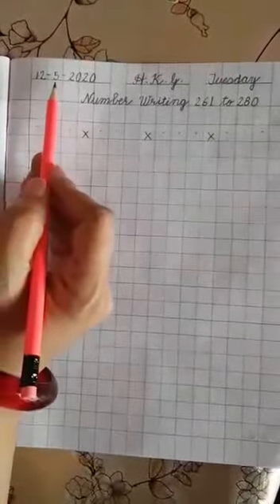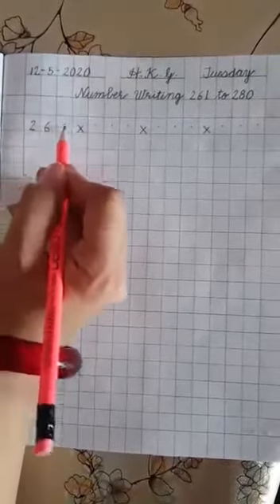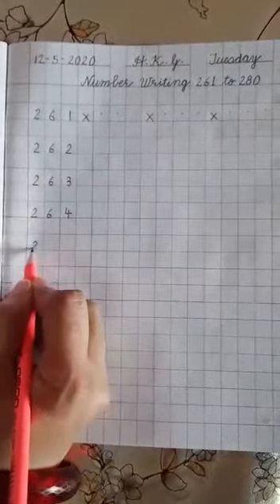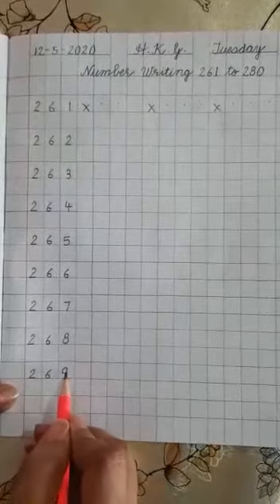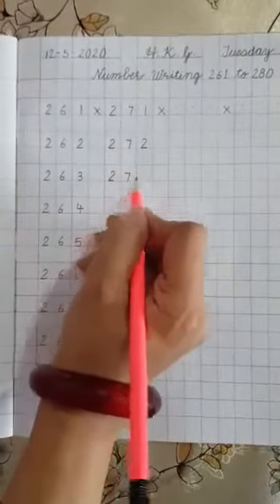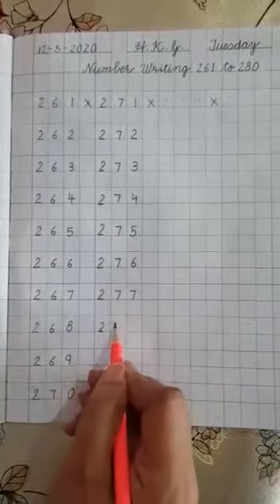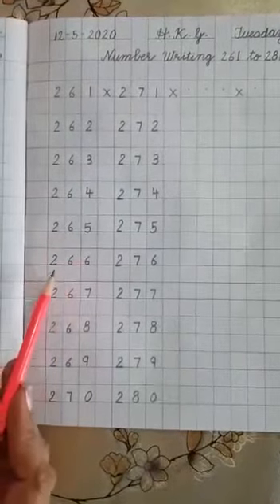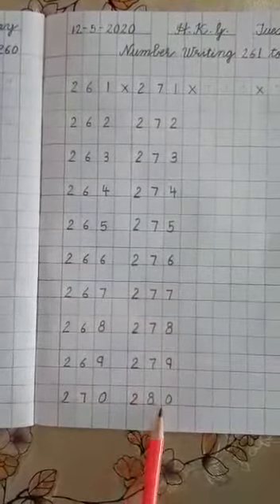Class H.K.G. || Maths || Number Writing 261 TO 280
Video from Santosh